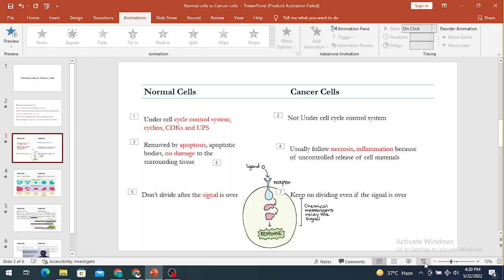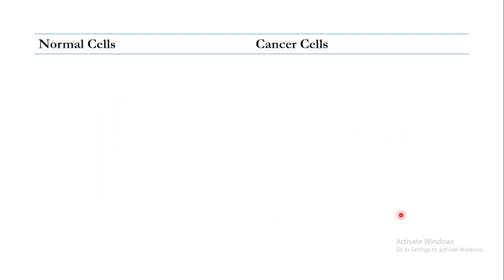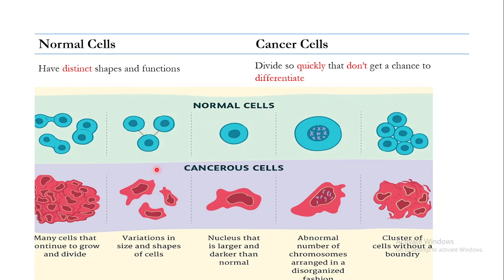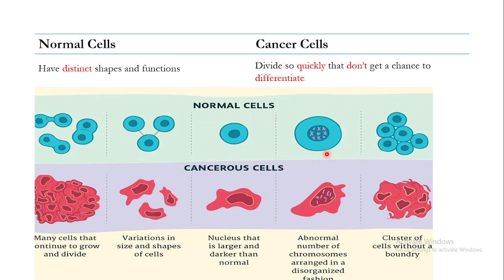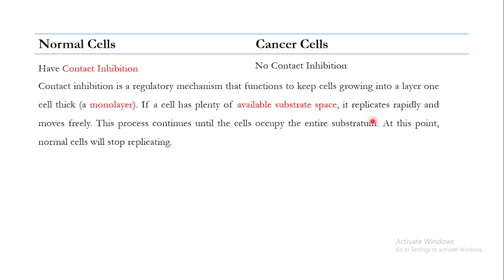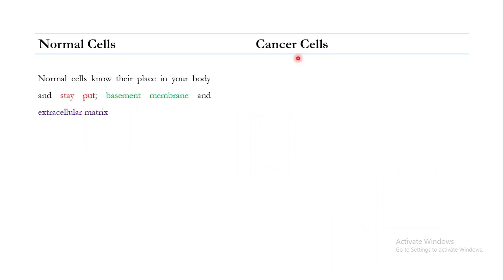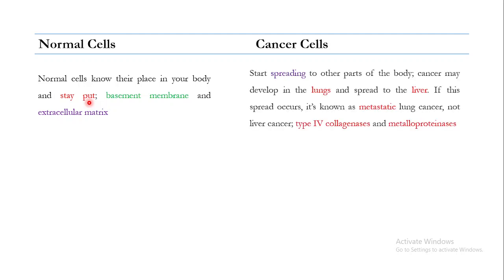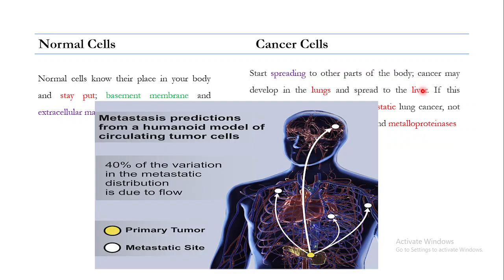Differences Between Normal and Cancer Cells; Part 2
This is the 2nd video on the Differences Between Normal and Cancer Cells.
Normal cells have distinct shapes and functions
cancer cells divide so quickly that don’t get a chance to differentiate
Normal cells follow Contact Inhibition
Cancer cells do not follow Contact Inhibition
Contact inhibition is a regulatory mechanism that functions to keep cells growing into a layer one cell thick (a monolayer). If a cell has plenty of available substrate space, it replicates rapidly and moves freely. This process continues until the cells occupy the entire substratum. At this point, normal cells will stop replicating
Normal cells know their place in your body and stay put; basement membrane and extracellular matrix
Cancer cells start spreading to other parts of the body; cancer may develop in the lungs and spread to the liver. If this spread occurs, it’s known as metastatic lung cancer, not liver cancer; type IV collagenases and metalloproteinases